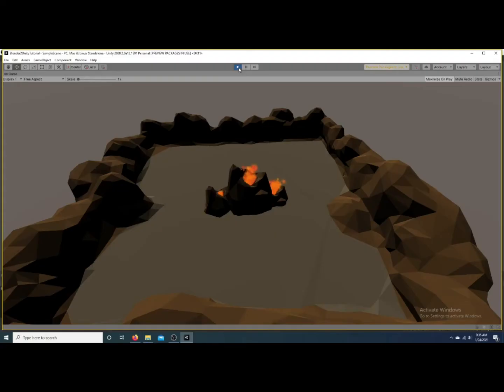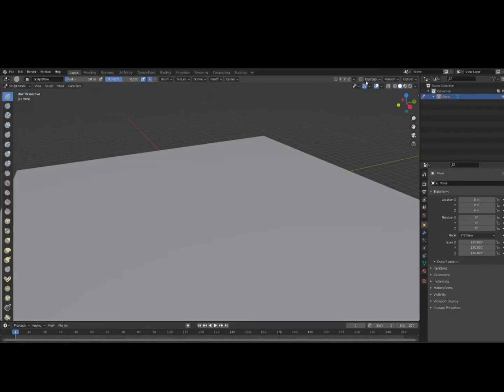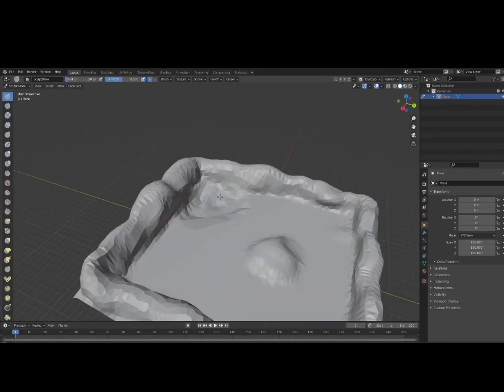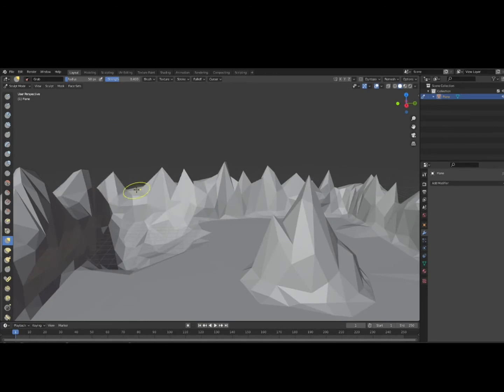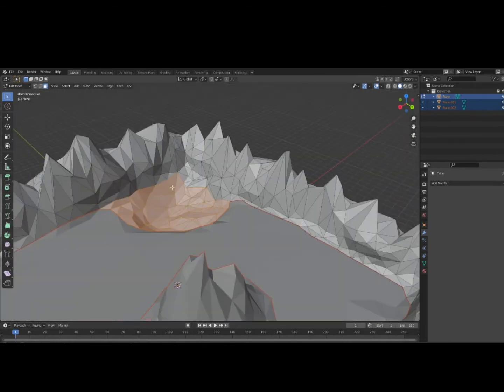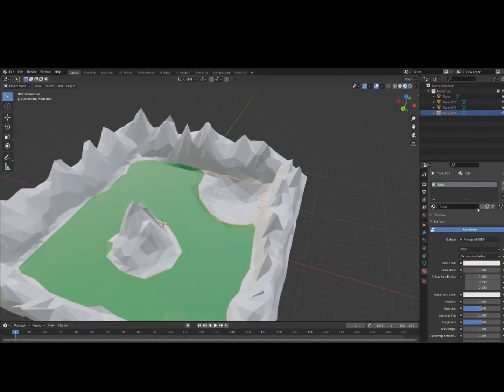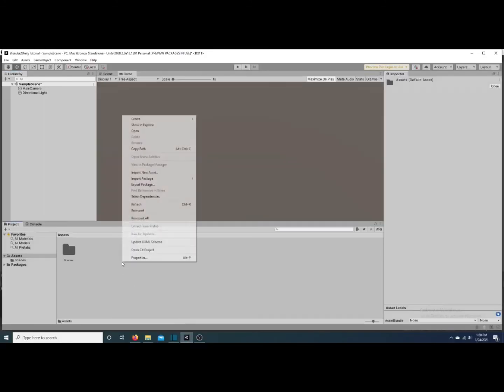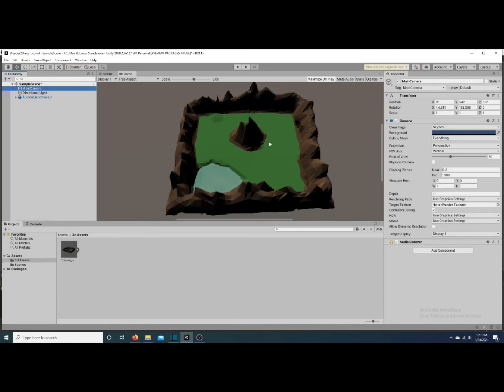Blender Low Poly Terrain Tutorial [2021]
This is the first installment of my blender low poly tutorials. This series will not only cover using blender but also involve a-lot of work in unity.
Please forgive the use of talk to text in this video as I am currently mid moving interstate and my microphone is in a shipping container.  I don't know how many people can do text to speech in all their videos as it is a huge pain in the a**.